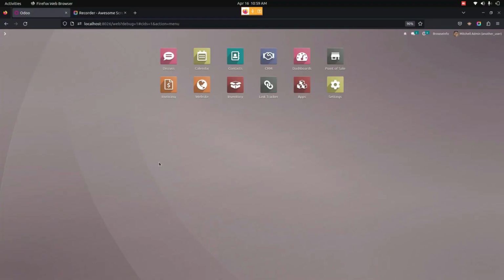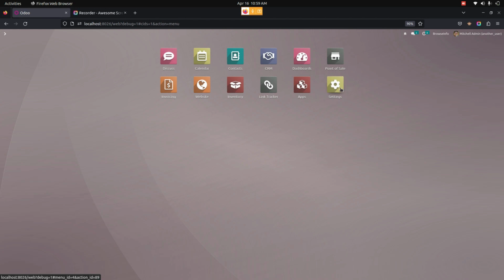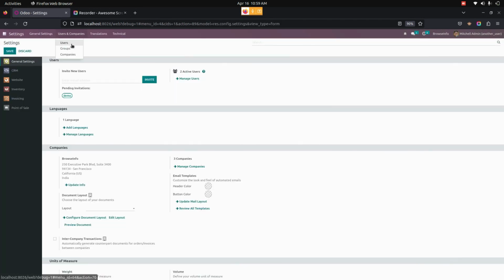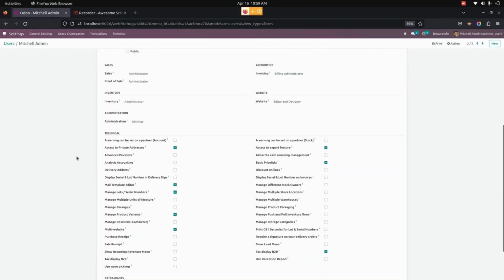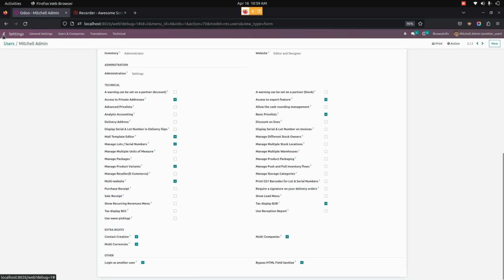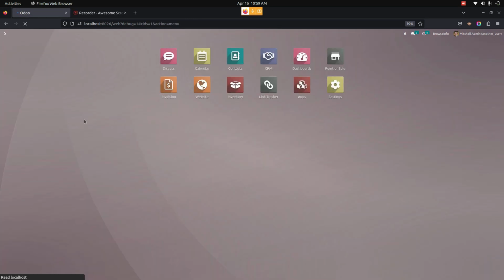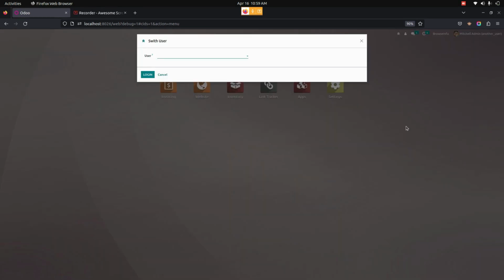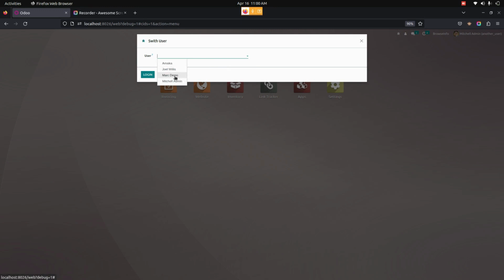Login As Another User And Access Odoo | Login As Other User Odoo App | Odoo Super User Login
Login As Another User | Impersonate User Login Odoo App helps special users to login as another user and can access the Odoo as another user using it entirely. Special users can switch to other different users without login.

Feature of This Odoo Apps :

-- Configure Login as Another User
-- Special User Login As Another User
-- Access Entire Odoo as Another User
-- Switch to Another User without Login

1. Website Customer Credit Payment Odoo/OpenERP
2. Website Machine Maintenance and Repair Management in Odoo
3. Odoo Website Stock Notify Back In Stock Email Alerts